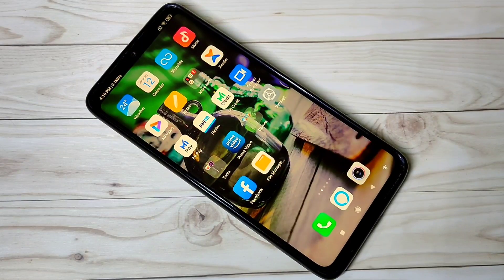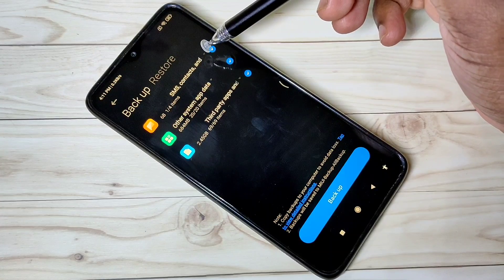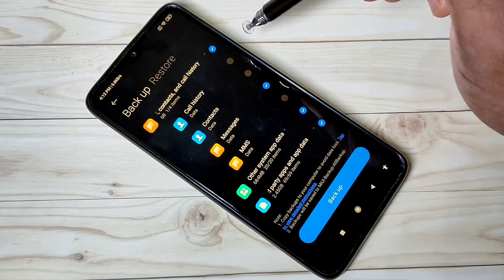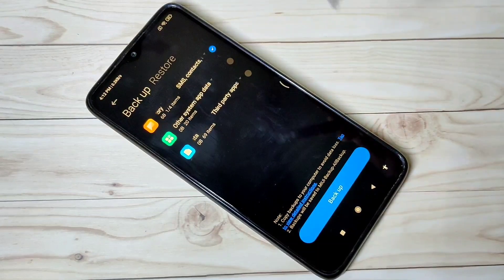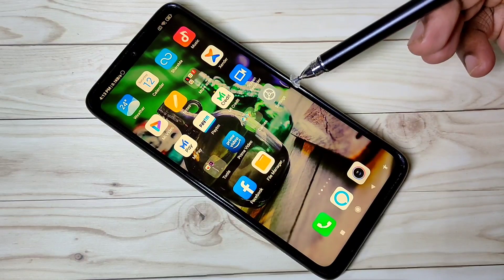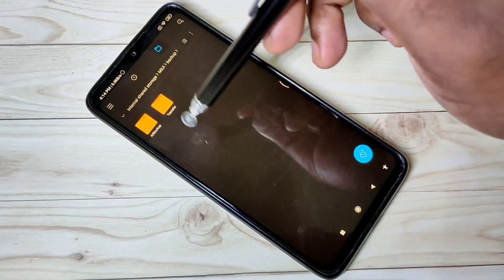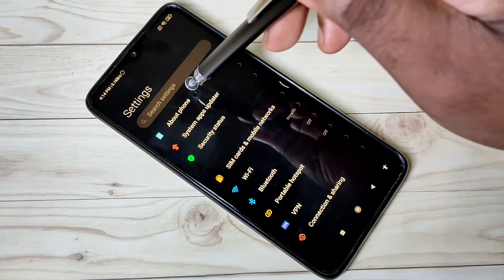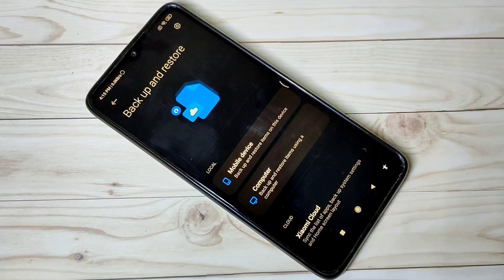Xiaomi Redmi Note 8 Pro : How to Take Full data BACKUP and RESTORE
How to Take Full data BACKUP and RESTORE in Xiaomi Redmi Note 8 Pro
How to Take Full Backup Of Android Phone, Complete Backup Images, Videos, Contacts
How To Take Full data BACKUP on any Xiaomi Phone Before Hard Reset | Factory Reset
Full data BACKUP Before Hard Reset
Full data BACKUP Before Factory Reset
MIUI 12 Full data BACKUP Before Hard Reset
MIUI 11 Full data BACKUP Before Hard Reset
redmi note 9 pro Full data BACKUP Before Hard Reset
redmi note 8 pro Full data BACKUP Before Hard Reset